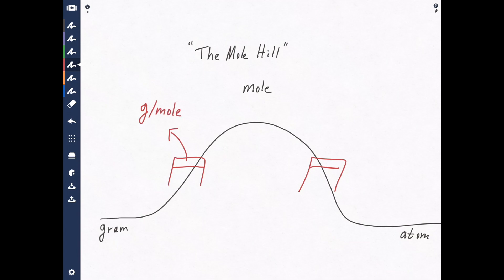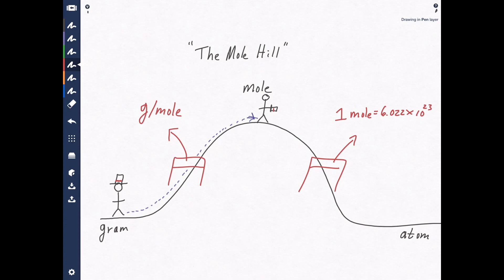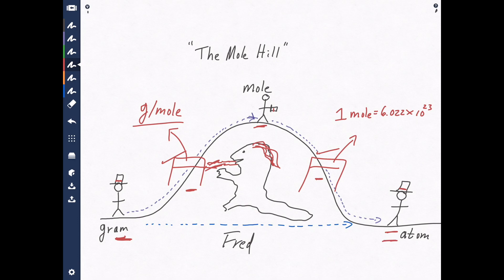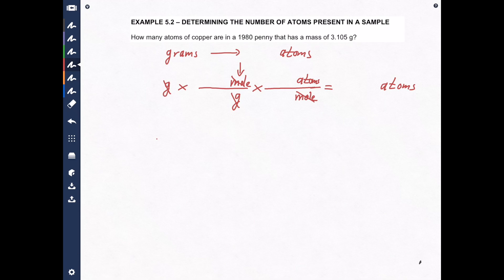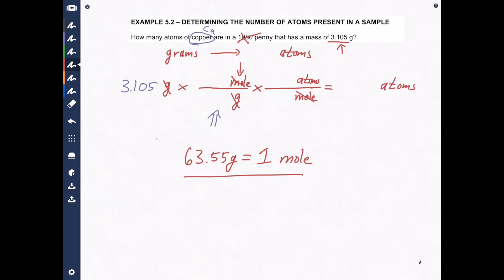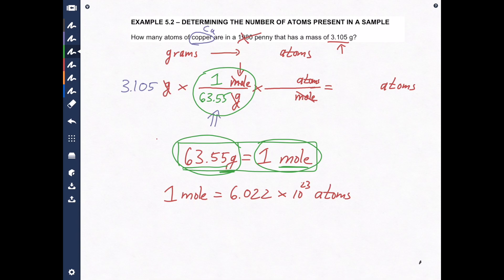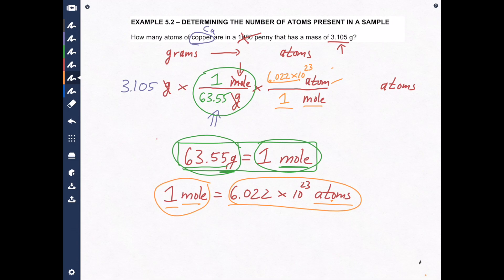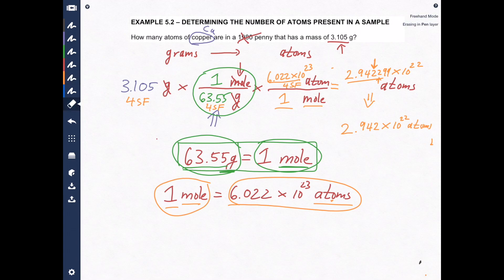Converting Grams to Moles, Moles to Atoms, Grams to Atoms Avogadro's number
Converting grams to moles, moles to atoms and grams to atoms is fundamental.  In fact you will see this on chemistry exams!  This video will teach you how to convert grams to moles, how to convert moles to atoms and how to convert grams to atoms.  Converting grams to atoms (g to atoms), moles to atoms and grams to moles (g to moles) is easy if you use dimensional analysis and Avogadro's number (6.022 x 10^23).  Avogadro's number is often referred to as Avogadro’s Constant.  The Avogadro's number definition is 6.022 x 10^23.